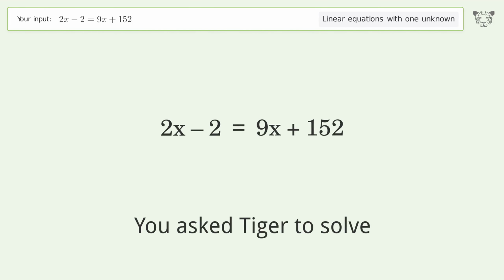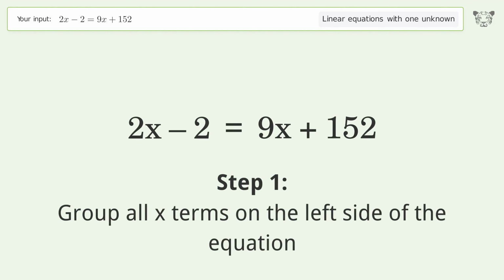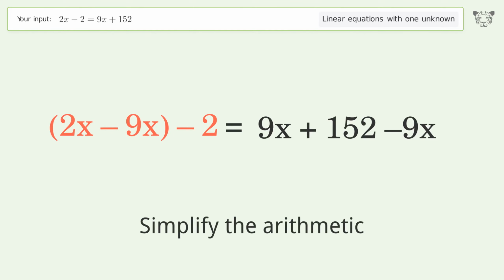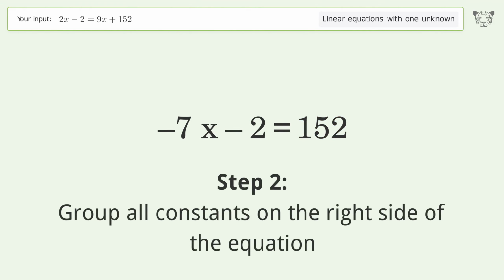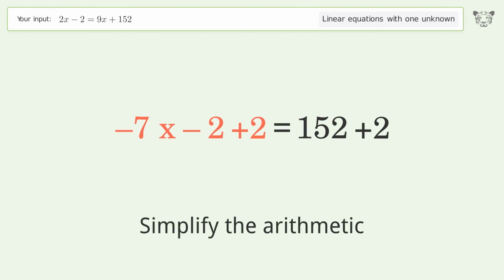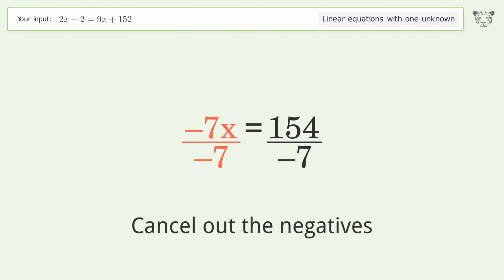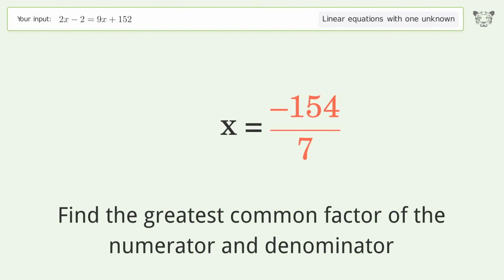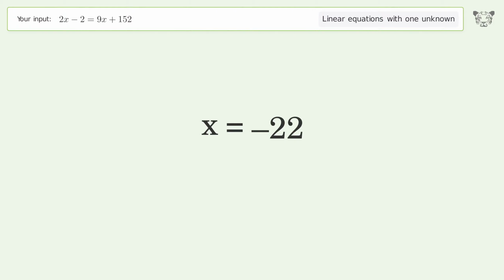Linear equation with one unknown: Solve 2x-2=9x+152 step-by-step solution